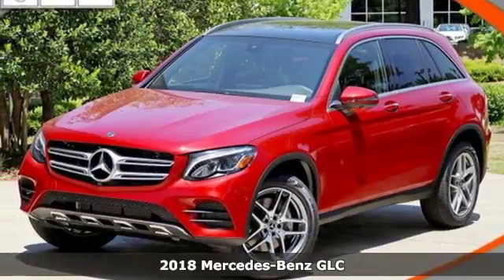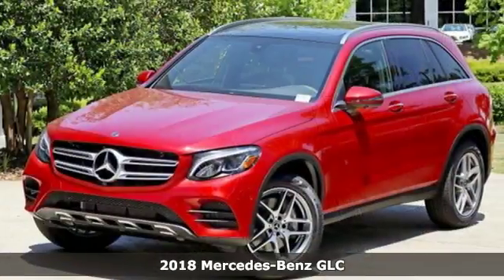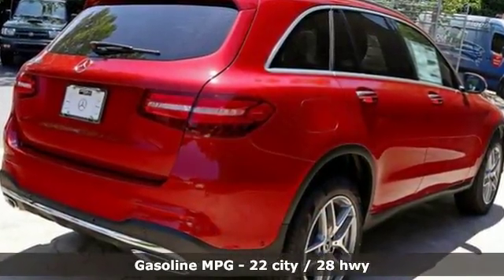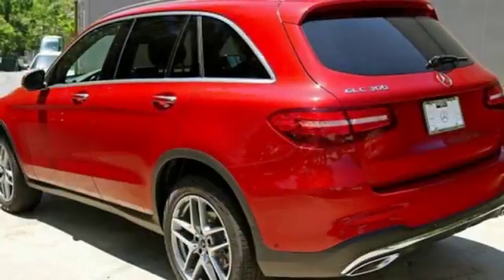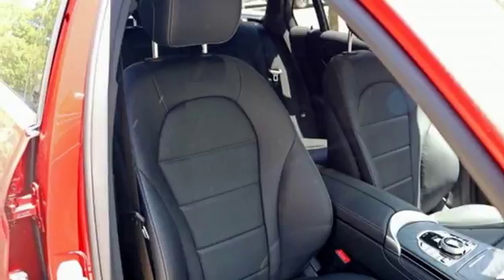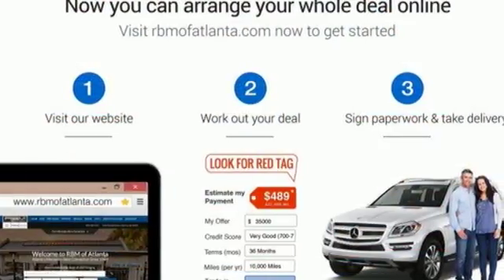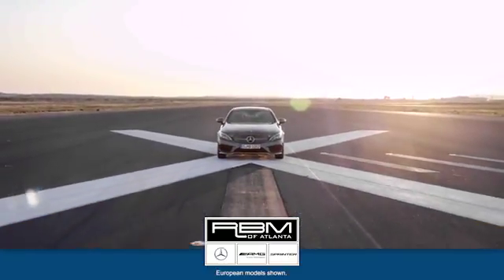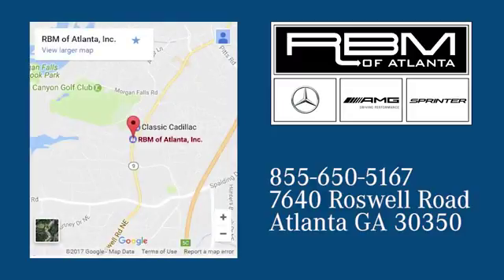New 2018 Mercedes-Benz GLC Atlanta GA Sandy Springs, GA K10417 - SOLD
Year: 2018
Make: Mercedes-Benz
Model: GLC
Trim: GLC 300
Engine: 4 Cyl. 2.0 L
Transmission: Automatic
Color: designo Cardinal Red Metallic
Interior: Black
Stock #: K10417
VIN: WDC0G4JB3JV089841
WHEELS: 19 AMG 5-TWIN SPOKE -inc: grey inserts, Tires: P235/55R19 All-Season Run-Flat, WHEEL LOCKING BOLTS, SMARTPHONE INTEGRATION PACKAGE -inc: Android Auto, Apple CarPlay, Smartphone Integration, REAR SEAT ENTERTAINMENT & COMFORT ADAPTER, PREMIUM PACKAGE -inc: 115V AC Power Outlet, KEYLESS GO, Blind Spot Assist, SiriusXM Satellite Radio, free trial period, PANORAMA ROOF, NATURAL GRAIN BLACK ASH WOOD TRIM, MB-TEX COVERED DASHBOARD, LED HEADLAMPS, HEATED FRONT SEATS. This Mercedes-Benz GLC has a dependable Intercooled Turbo Premium Unleaded I-4 2.0 L/121 engine powering this Automatic transmission.*This Mercedes-Benz GLC GLC 300 Has Everything You Want *ADVANCED PARKING ASSISTANCE PACKAGE -inc: HANDS-FREE Comfort Package, Parking Package, Surround View Camera System, HANDS-FREE ACCESS, PARKTRONIC w/Active Parking Assist , BLACK FABRIC HEADLINER, AMG LINE -inc: flat-bottom multifunction sport steering wheel, front brakes w/perforated discs and Mercedes-Benz lettered brake calipers and brushed aluminum pedals w/rubber studs, AMG Bodystyling, AMG Line Exterior, AMG Floor Mats, AMG Line Interior, Black Fabric Headliner, Window Grid Antenna, Wheels: 18 5-Spoke (R31), Valet Function, Urethane Gear Shift Knob, Turn-By-Turn Navigation Directions, Trunk/Hatch Auto-Latch, Trip Computer, Transmission: 9G-TRONIC Automatic -inc: DYNAMIC SELECT, Transmission w/TouchShift Sequential Shift Control w/Steering Wheel Controls, Tracker System, Towing w/Trailer Sway Control, Tires: P235/60R18 All-Season Run-Flat, Tire Specific Low Tire Pressure Warning, Tailgate/Rear Door Lock Included w/Power Door Locks, Systems Monitor, Smart Device Integration, Side Impact Beams.* Visit Us Today *A short visit to RBM of Atlanta located at 7640 Roswell Road, Atlanta, GA 30350 can get you a tried-and-true GLC today!

Address:
7640 Roswell Road